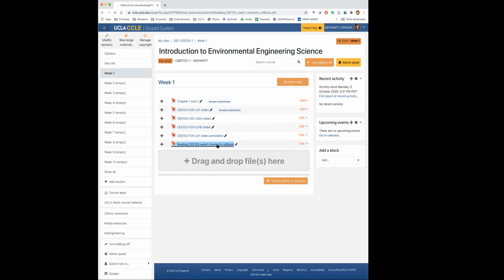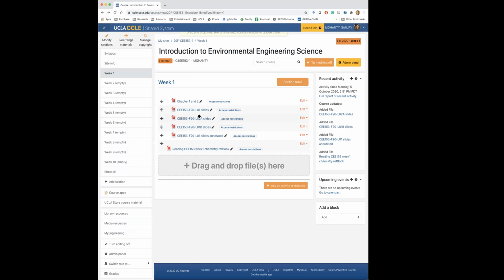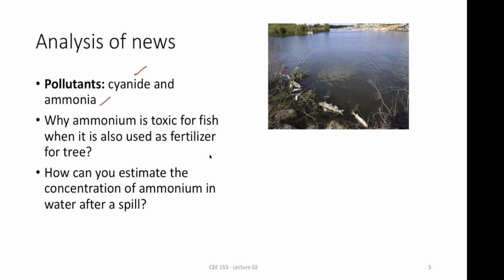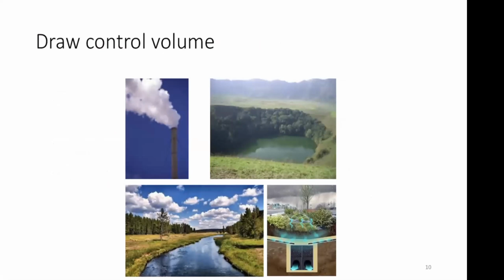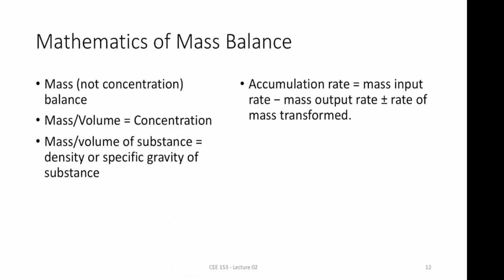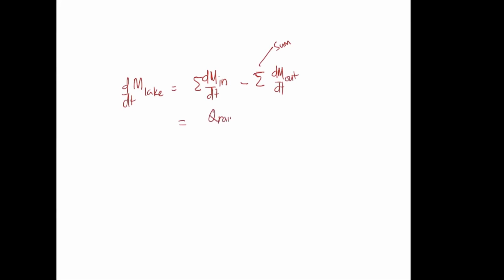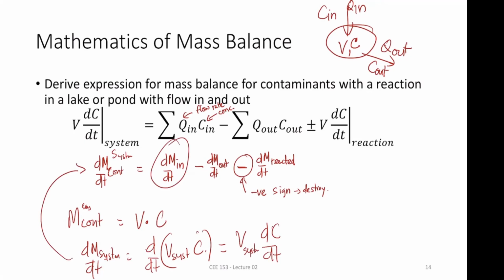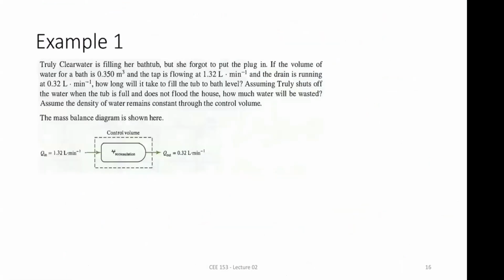CEE153 - L02A - Mass Balance